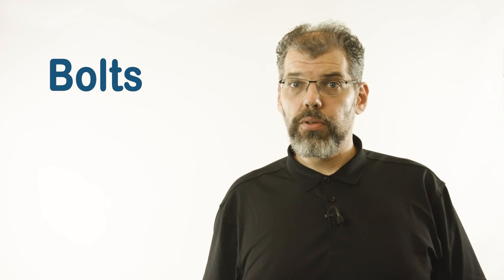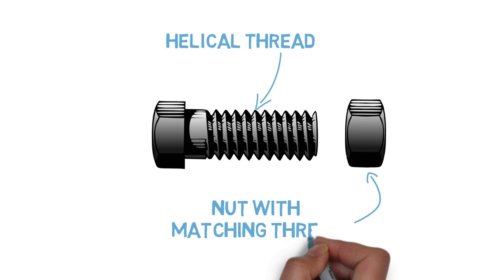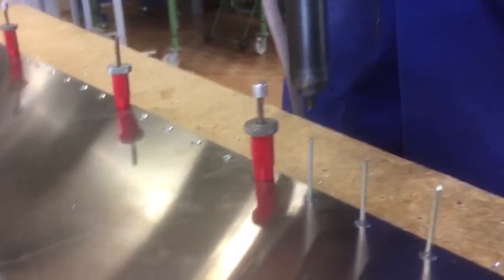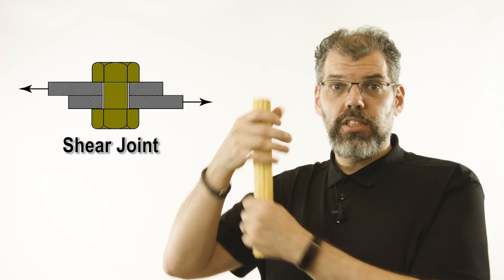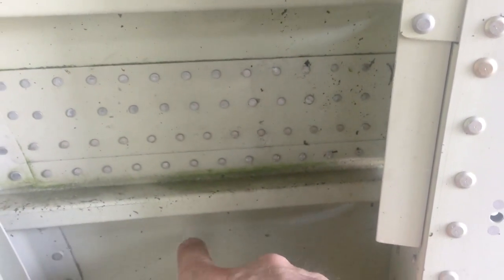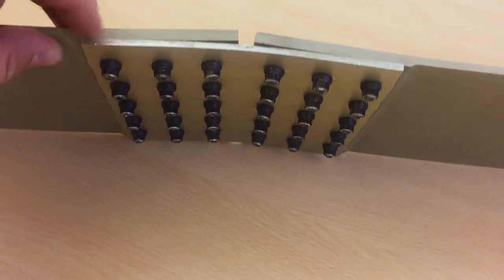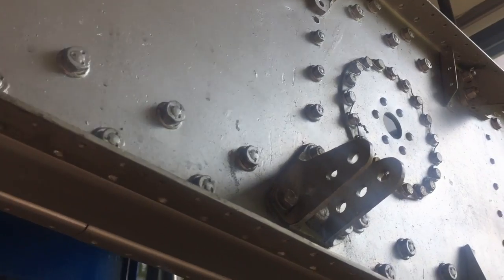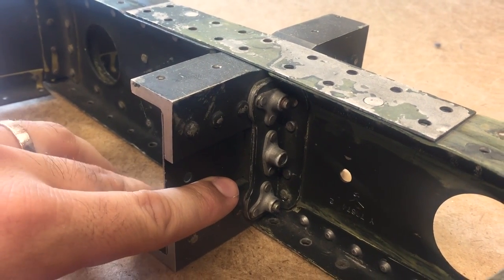Introduction to the Types of Mechanically Fastened Joints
This video introduces some of the major categories of fastener type, and examines the major loading modes (tension vs shear) for mechanically fastened joints.

The video is part of a larger MOOC called Introduction to Aerospace Structures and Materials offered by the Faculty of Aerospace Engineering at TUDelft. The course is available on the edX platform